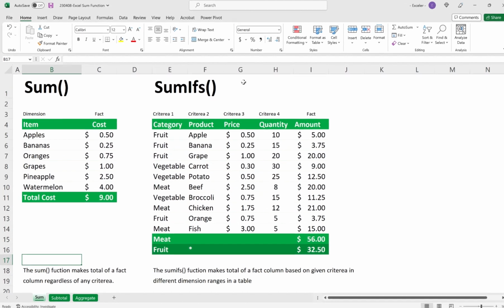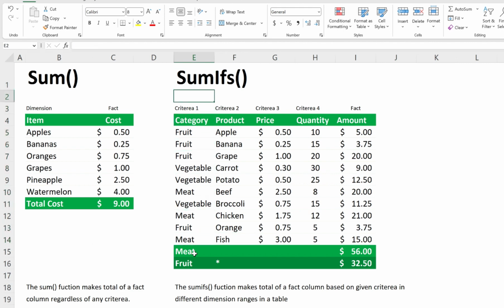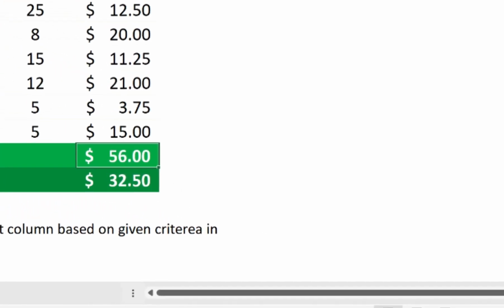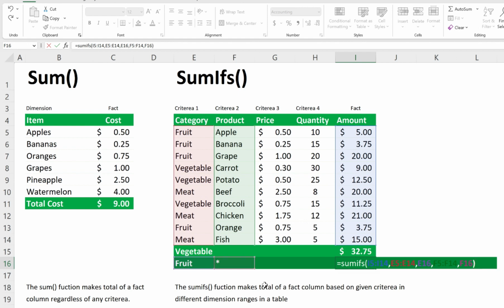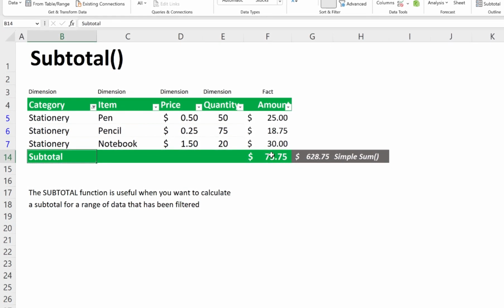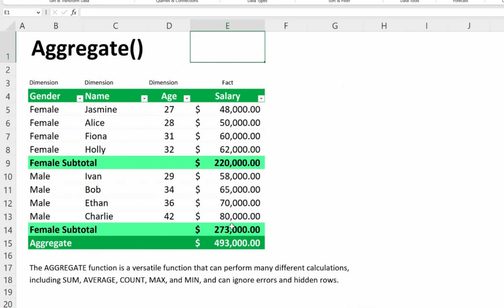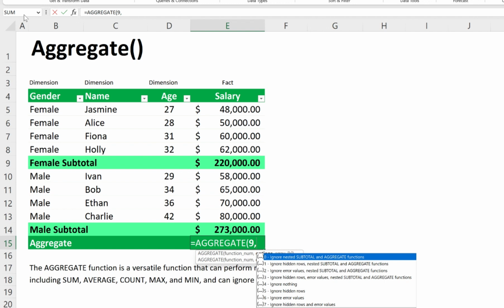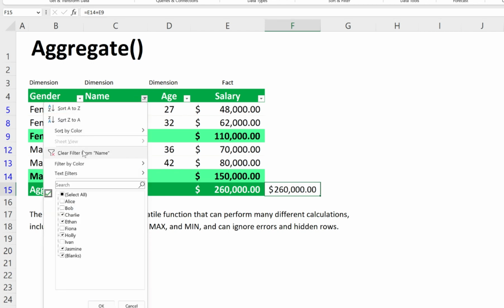Microsoft Excel Sum Functions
The video is a tutorial video that aims to teach viewers how to use the SUM, SUMIFS, SUBTOTAL & AGGREGATE functions in Microsoft Excel.

The video demonstrates the different ways the SUM, SUMIFS, SUBTOTAL & AGGREGATE functions can be used, including how to add up numbers in a single cell, add up a range of cells, and add up multiple ranges of cells.

Throughout the video, ExcelerWorks provides clear and concise instructions on how to use the SUM, SUMIFS, SUBTOTAL & AGGREGATE functions, as well as tips and tricks for making the most of this powerful Excel tool.

Hopefully it helps to improve your spreadsheet projects.